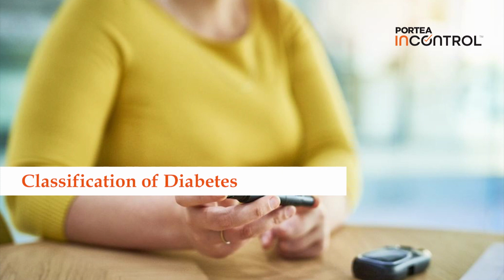Diabetes: Symptoms, Treatment, and Early Diagnosis | Experts Talk | Portea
"Diabetes has become a global health burden. Dr Uday Kumar Maiya explains all about Diabetes. watch the complete video to understand the origin and global statistics of diabetes, tests to identify it and our specialist clarifies how diabetes is spreading in our life and tips to identify diabetes and diabetes management.